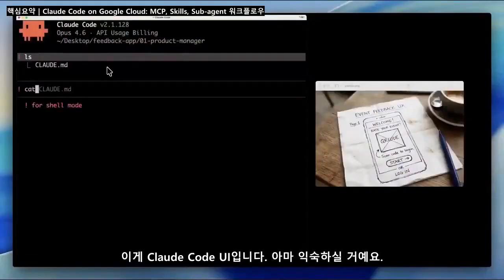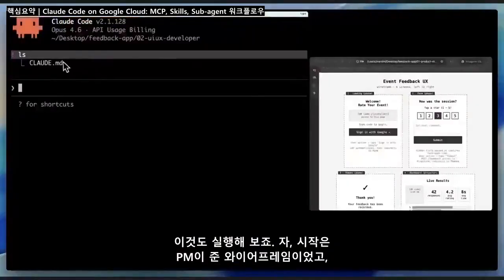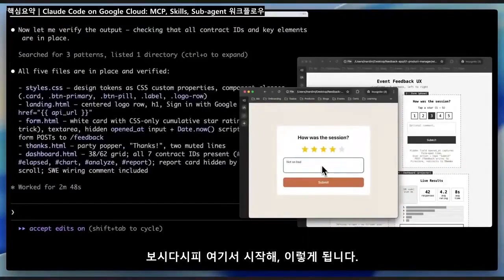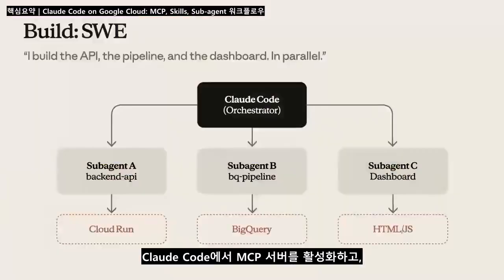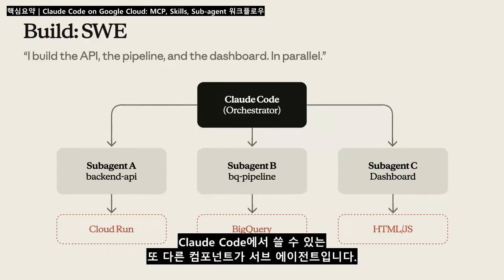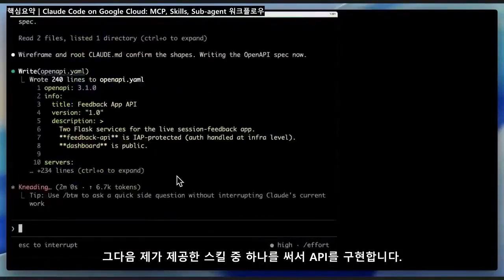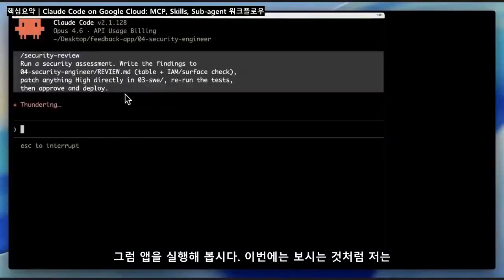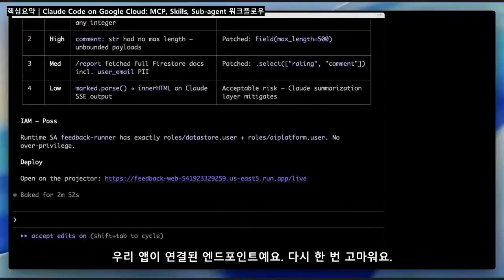AI를 이용해 단순히 “코드를 짜는 장면”이 아니라 아이디어 → 화면 설계 → 기능 구현 → 보안 체크 → 클라우드 배포 → 데이터 분석까지 전체 흐름 파악하기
단순히 “코드를 짜는 장면”이 아니라
아이디어 → 화면 설계 → 기능 구현 → 보안 체크 → 클라우드 배포 → 데이터 분석까지
앱이 실제로 만들어지는 전체 흐름을 보여줍니다

그래서 개발을 잘 몰라도
AI가 어디까지 도와줄 수 있는지 감을 잡기 좋습니다

Claude Code, MCP, Sub-agent 같은 개념이 어렵게 느껴졌던 사람에게 추천합니다

🎮 게임 개발은 실력으로 승부하세요.

강의만 보고 따라 치는 건 이제 그만!
직접 설계하고, 코드를 완성하는 실력, 지금부터 만들어 갑니다.
얌얌코딩이 함께합니다.

📌 게임 프로그래밍 1:1 개인 코칭
→ DirectX11/12, Unity, Unreal, Computer Graphics, 최신 논문, PBR, 자체엔진까지
→ 실무 감각을 키우는 실전 과제 중심 훈련
👉 프리미엄 코칭

📌 얌얌코딩 디스코드 채널 (커뮤니티/피드백/Q&A)
→ 질문, 피드백, 코드 리뷰, 수업 자료 공유
→ 멤버십 전용 채널 및 실시간 소통
👉 디스코드 채널

📌 유튜브 멤버십 가입하기
→ 프라이빗 디스코드 채널 입장 혜택

💻 수업 노트:
💻 링크: